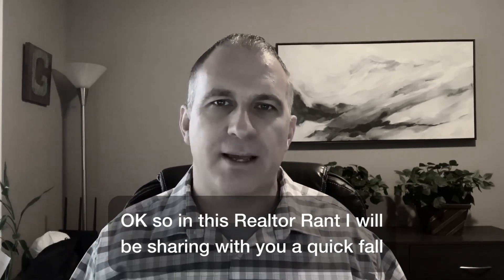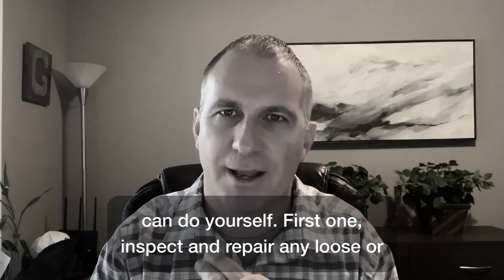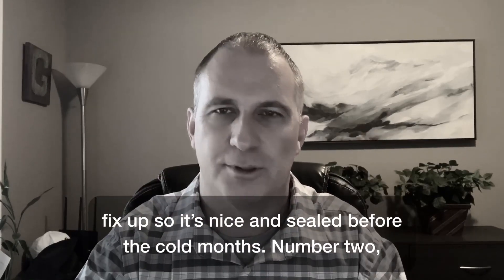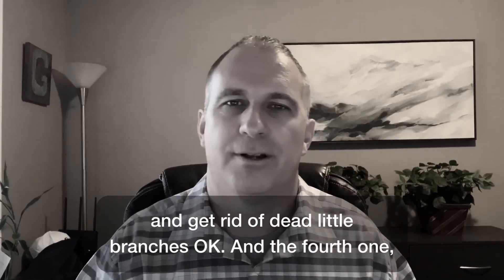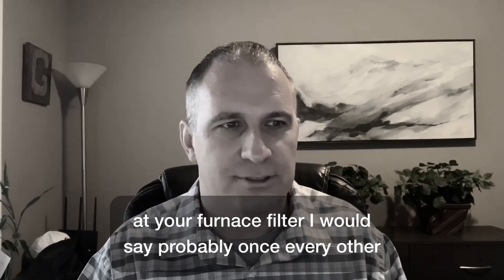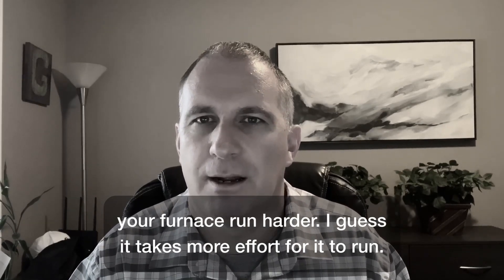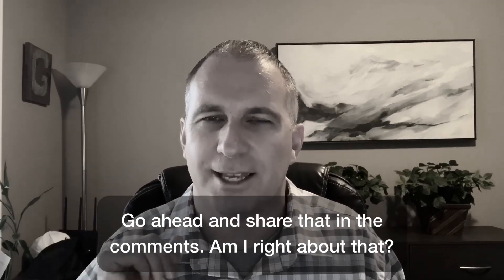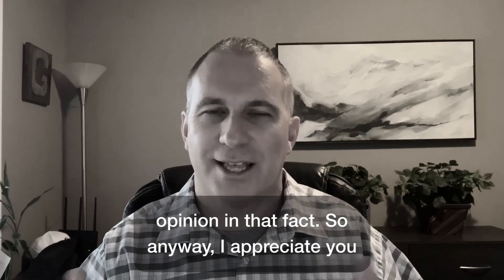A Quick Fall Home Checklist | Realtor Rant by Jason Gelios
Got a real estate question? Share it in the comments below!

Purchase Jason's real estate book: THINK LIKE A REALTOR® here: A little book about buying and selling residential real estate through the eyes of a REALTOR®.

Purchase Jason's book 'Beating The Force Of Average: Proven tips for beating the force of average, to achieve the success you desire, to live the life you truly want to live'.

Hire Jason Gelios At JasonGelios.com